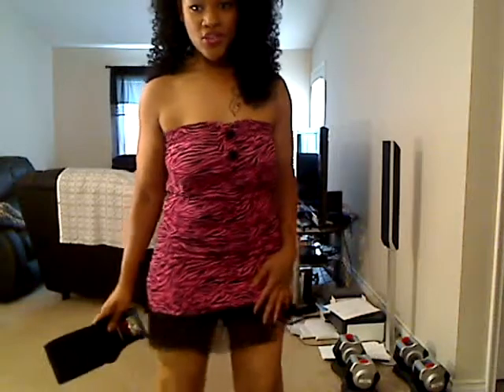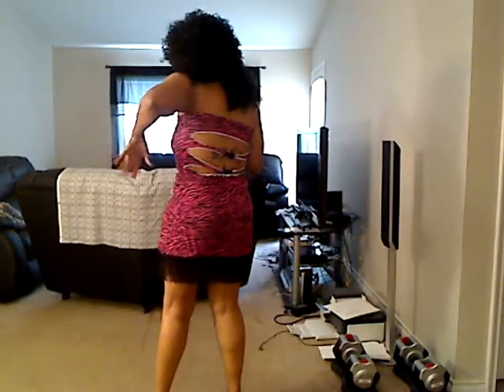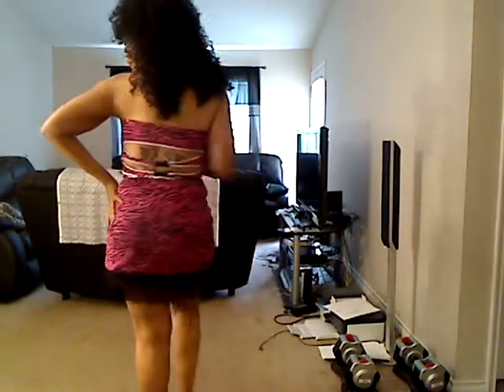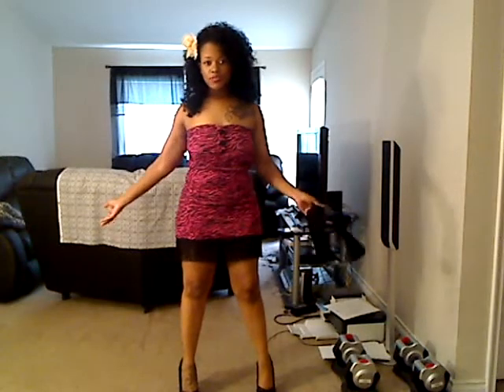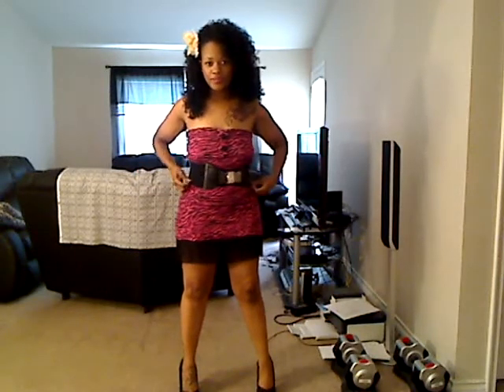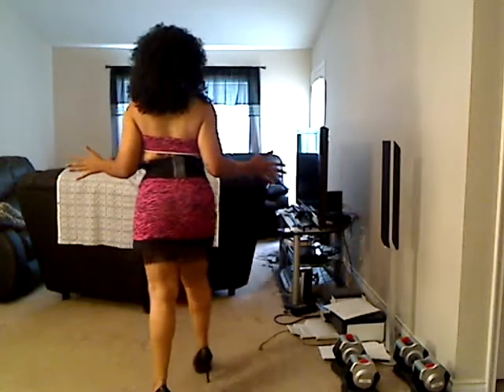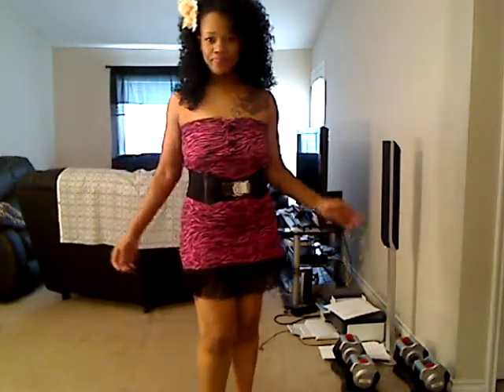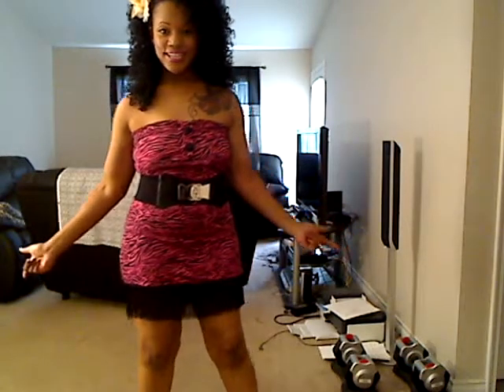Update- add on to the dress I made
This is a update on a dress I made